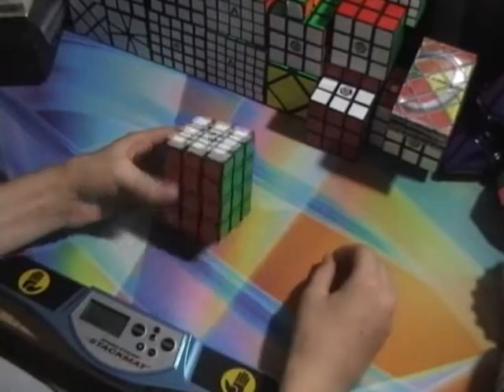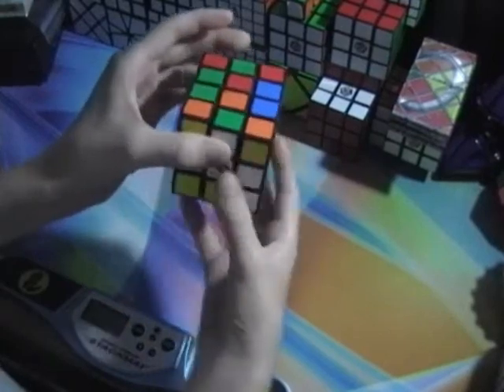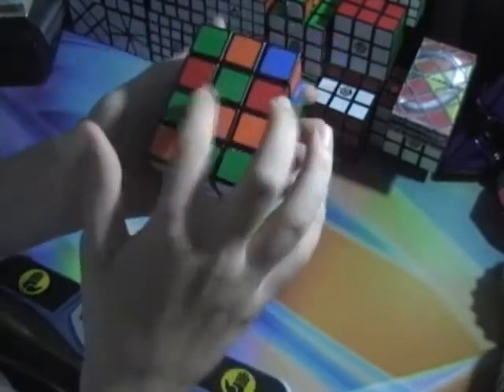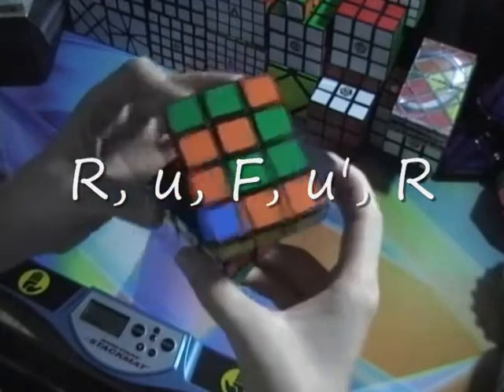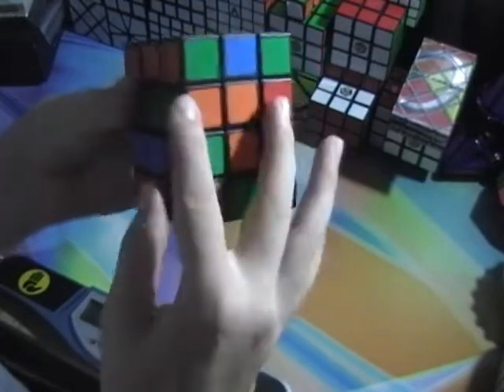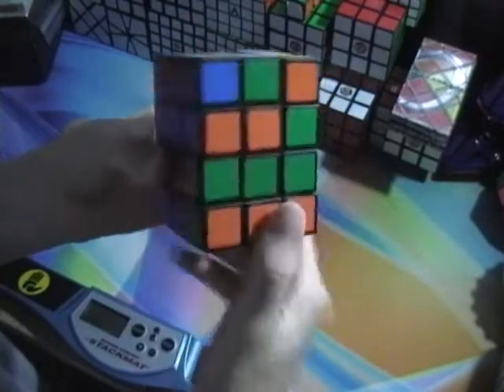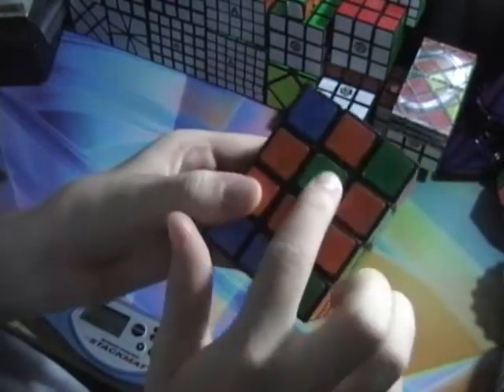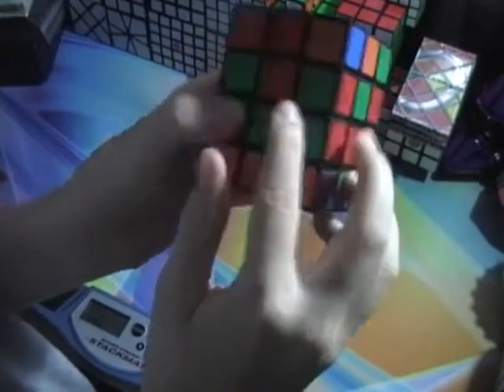3x3x4 FF Tutorial:Part 1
part one of my tutorial on how to solve a 3x3x4 ff